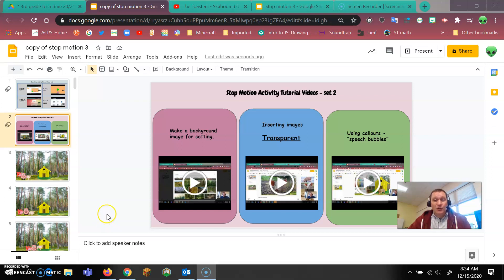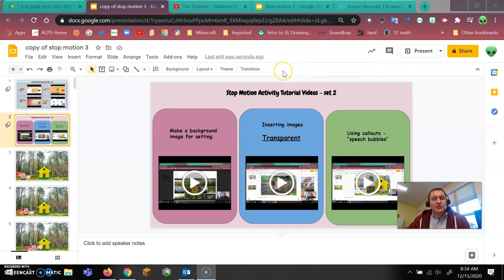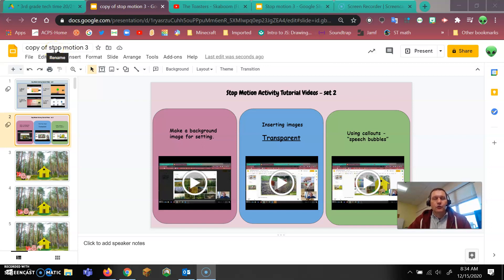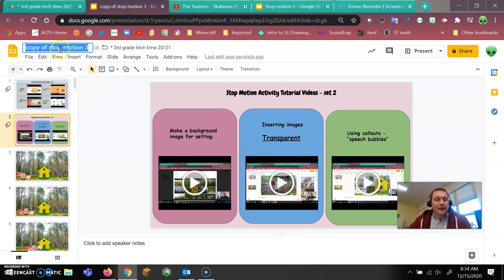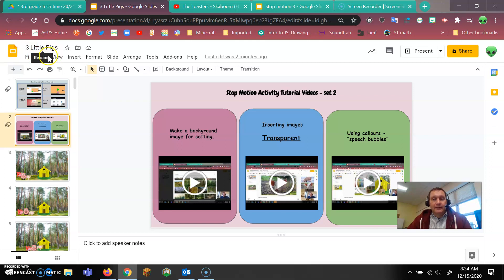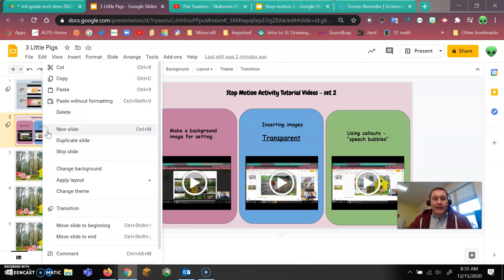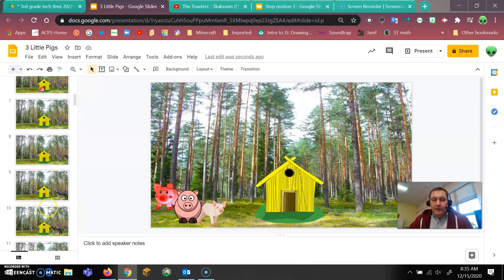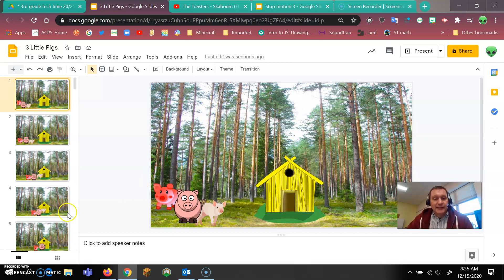Stop Motion last step b4 publish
Tutorial about cleaning up slides and title so you are ready to publish to the web.